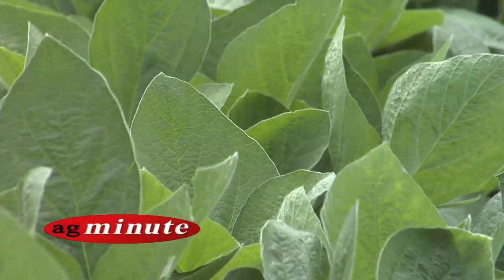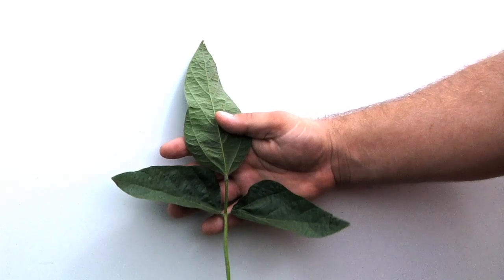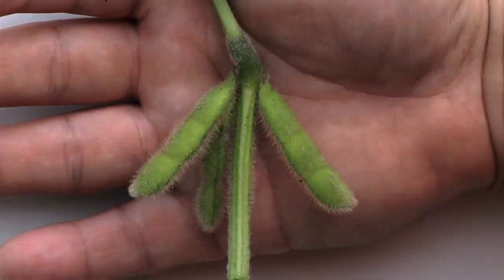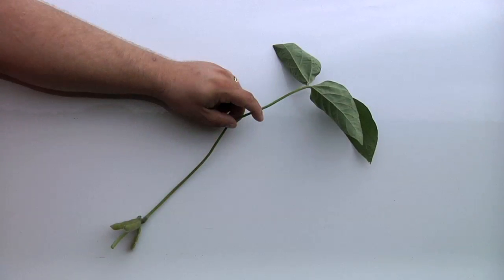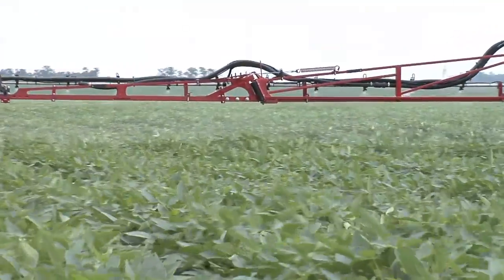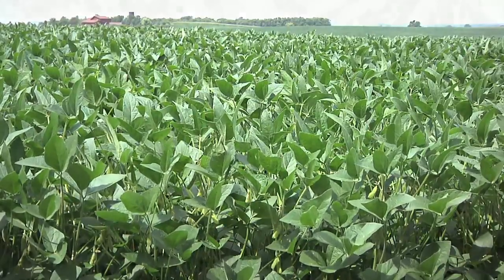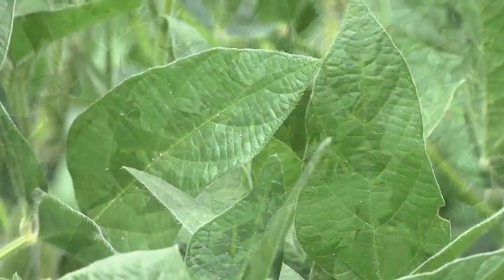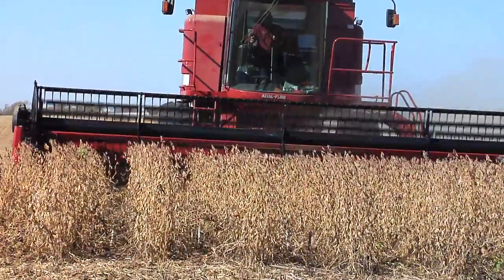Ag Minute #558 (Air Date 9/9/11)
Darren discusses the size of a soybean leaf in this week's Ag Minute.